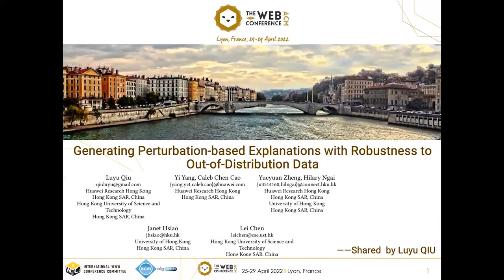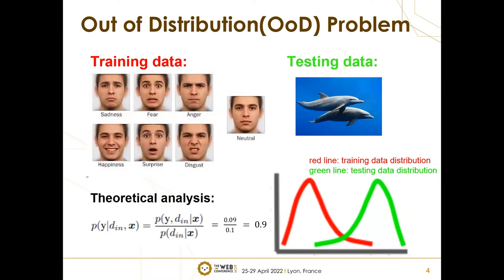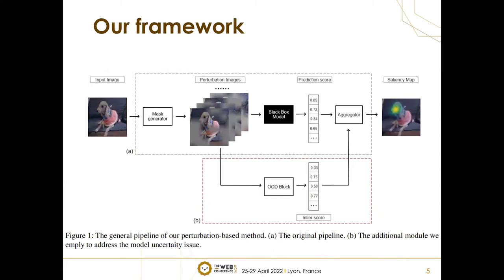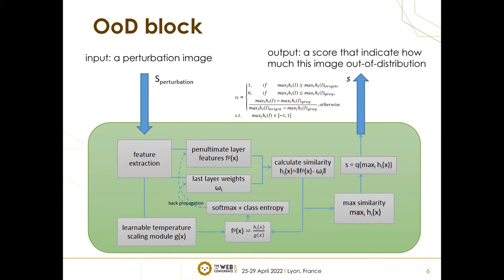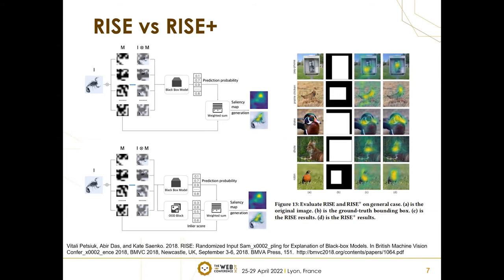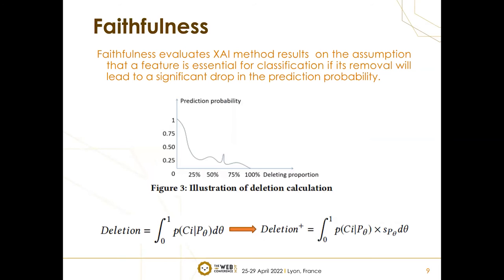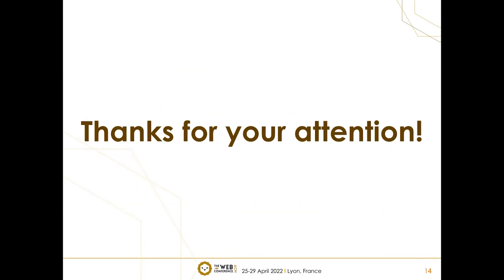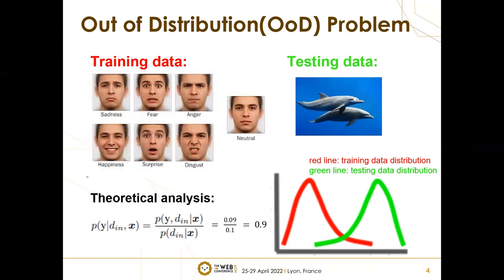Generating Perturbation-based Explanations with Robustness to Out-of-Distribution Data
Web for Good: Transparency Trustability Explainability & Interpretability and Deep fake

Luyu Qiu, Yi Yang, Caleb Chen Cao, Yueyuan Zheng, Hilary Ngai, Janet Hsiao and Lei Chen: